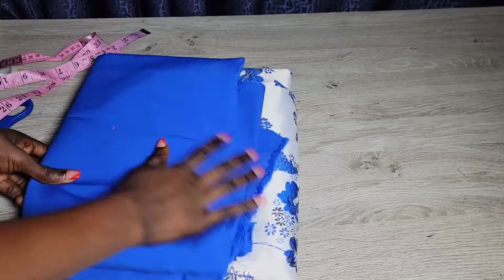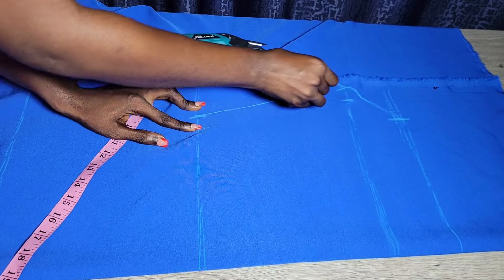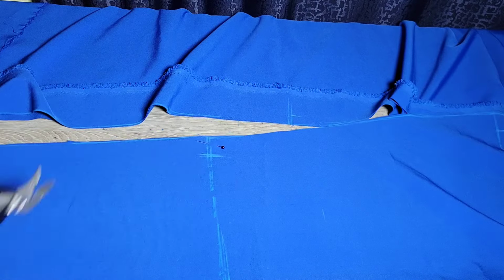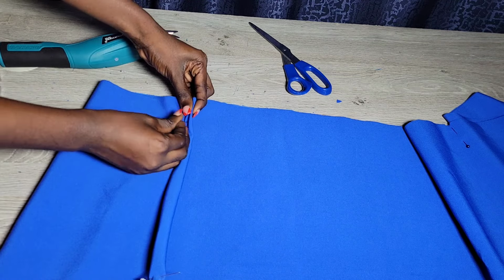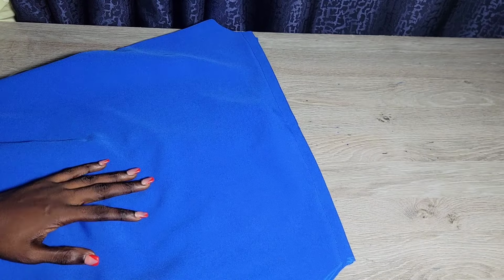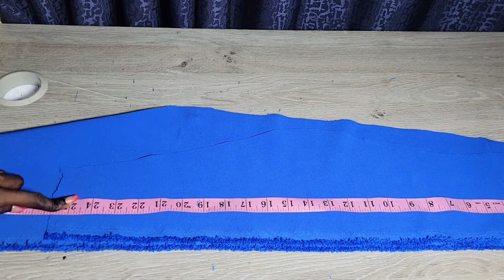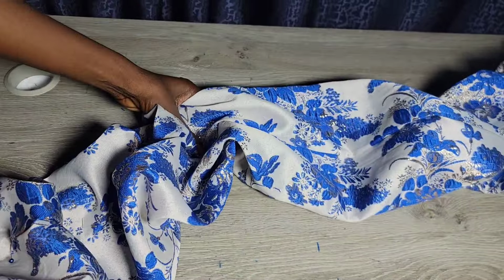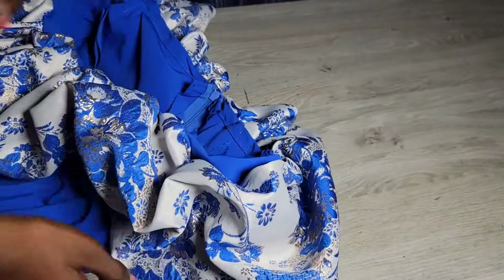How To Cut And Sew A Stylish Off-shoulder Dress With Ruffled Cape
HowToCutAndSewAStylishOff-shoulderDressWithRuffledCape

Welcome to another video my people😍. this is a detailed video on HOW TO CUT AND SEW A STYLISH OFF-SHOULDER DRESS WITH RUFFLED CAPE
This will show you an easy way to cut and sew a Palazzo Pants With pockets especially for beginners